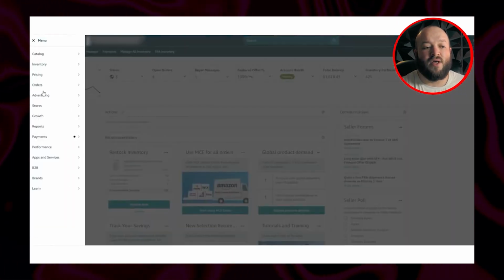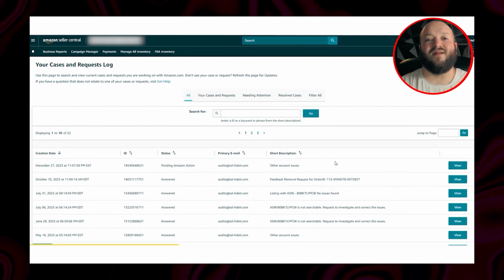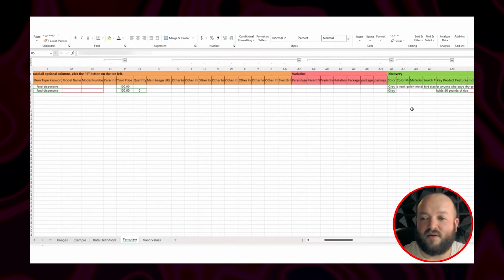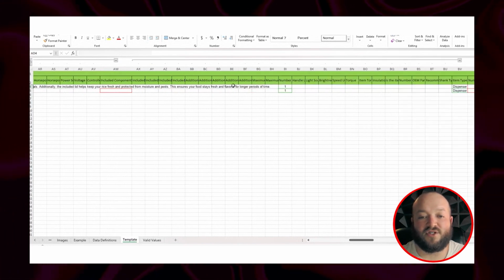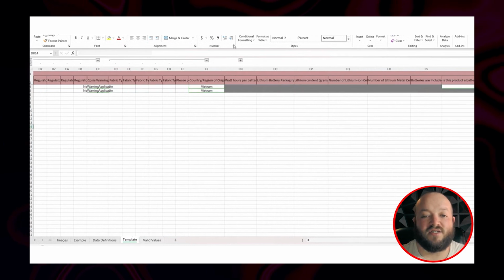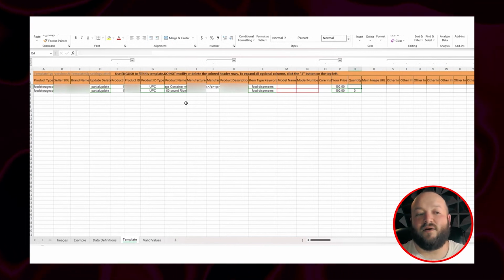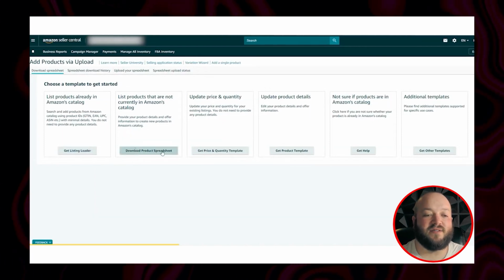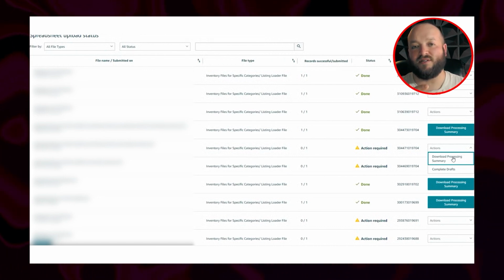How to Upload & Edit Your Amazon Listing Like a Pro Using Category Listing Report!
🚀 Want to Manage Your Amazon Listings Like a Pro? Learn how to quickly upload and edit your Amazon listings using the Category Listing Report to save time and boost your sales efficiency!

When I first started selling on Amazon, managing listings was time-consuming and fraught with errors. Discovering how to effectively use the Category Listing Report changed everything. It allowed me to streamline the entire process, significantly reducing the time spent on updates while increasing accuracy and consistency across my product offerings.

In this video, I will demonstrate how to leverage the Category Listing Report to effectively manage your Amazon listings and show you step-by-step how to use it to solve the problem of time-consuming listing updates. You’ll learn the tips and tricks to maximize your efficiency, giving you more time to focus on growing your business.

👇 Don't forget to check out the additional resources linked below for more in-depth guidance on using the Category Listing Report.

Have questions or want to share your own experiences with listing management?